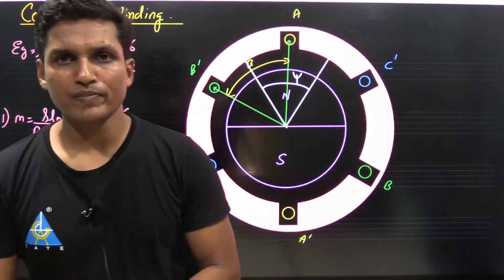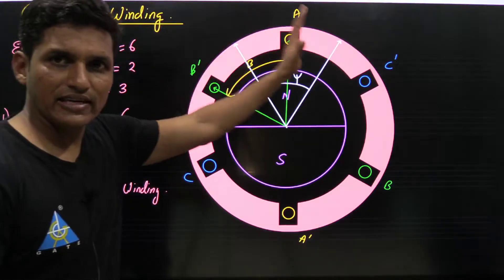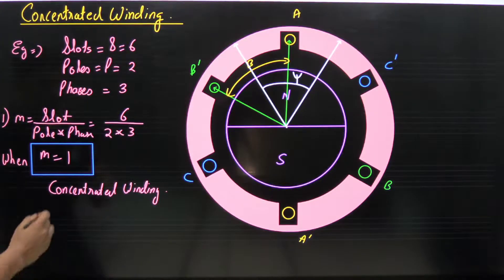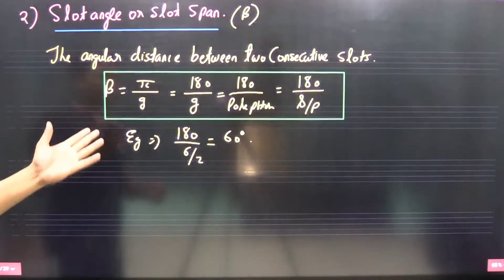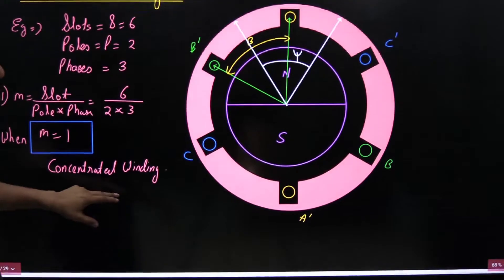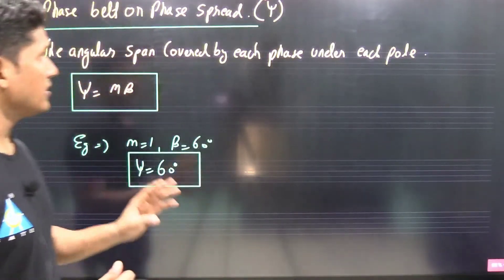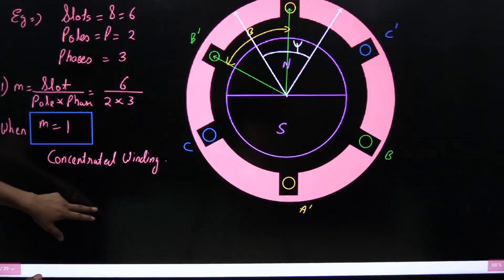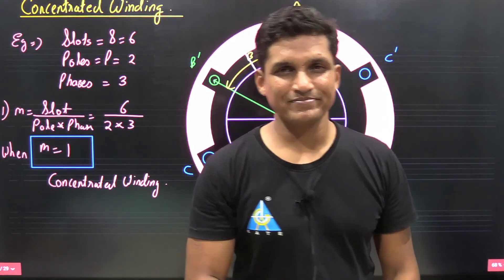Concentrated Winding by Mayank Sir